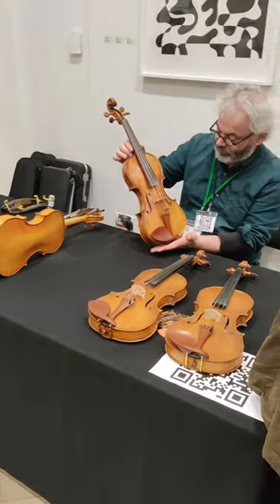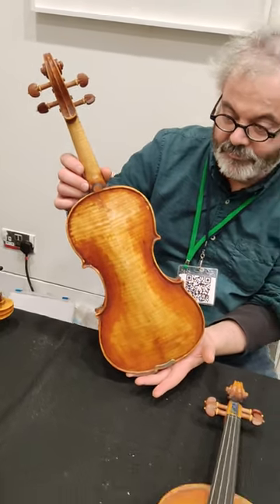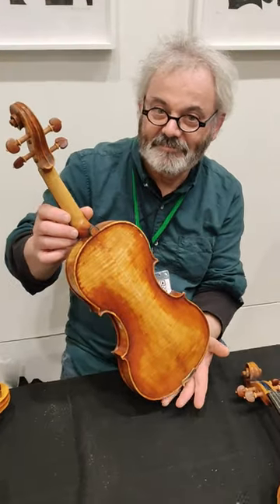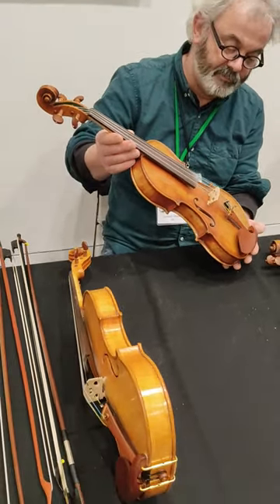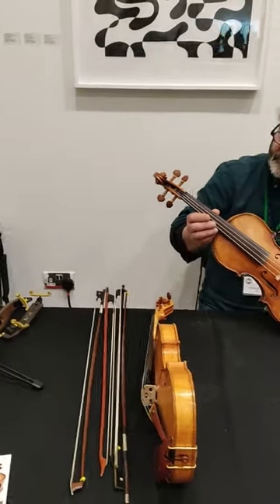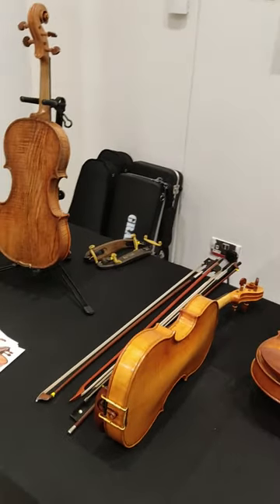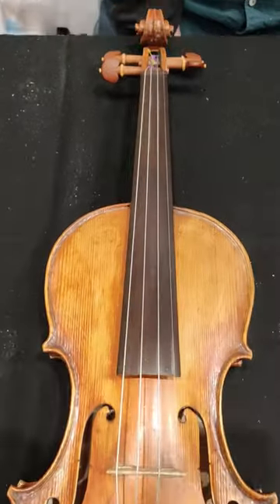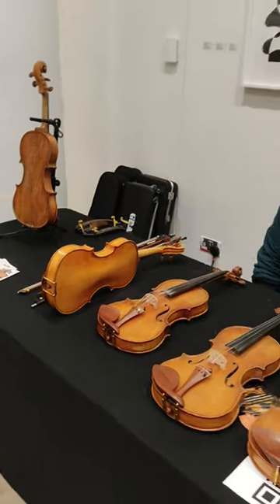Graham Vincent - Violin Maker - BVMA Makers day 2023